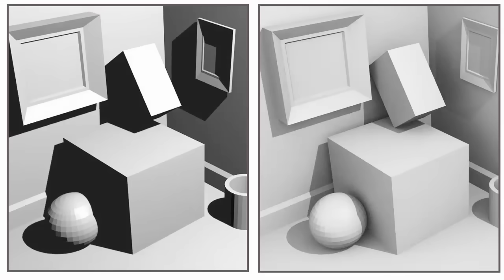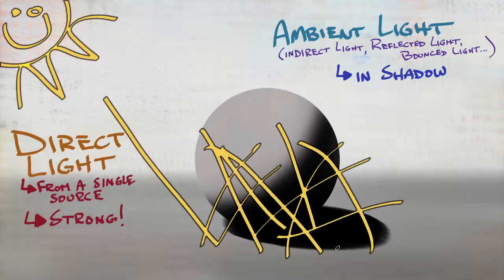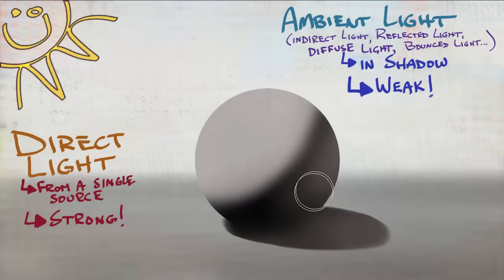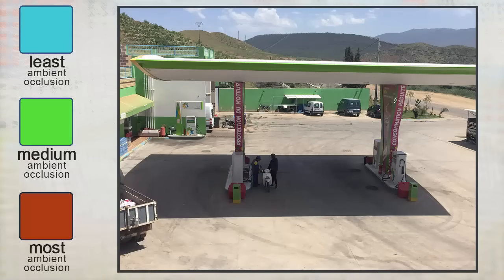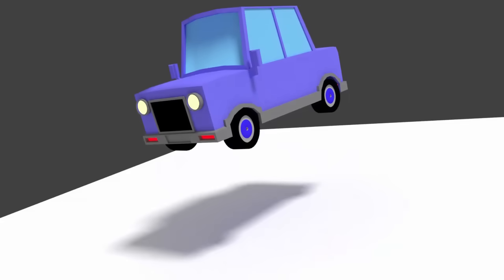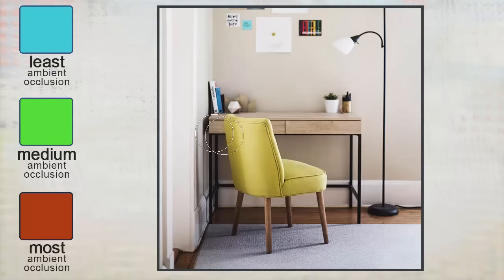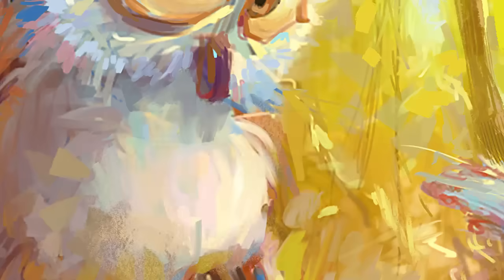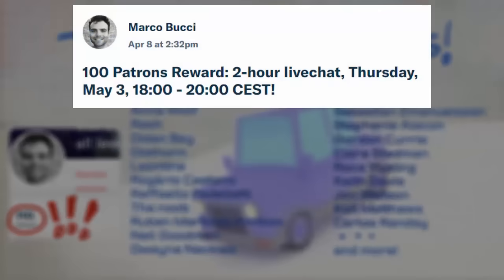Ambient Occlusion (and Ambient Light) for Painters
Understand ambient occlusion and diffuse/reflected/ambient light. You can use these fundamentals in any painting, with any medium!